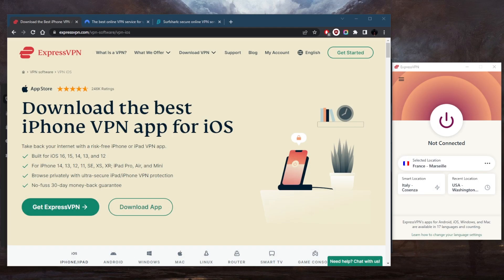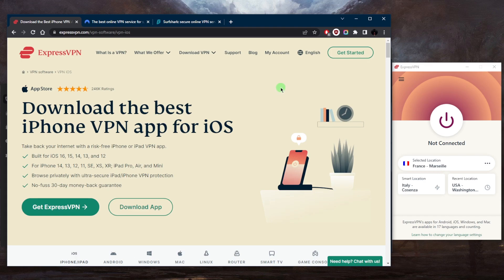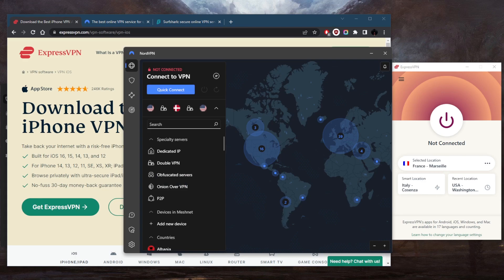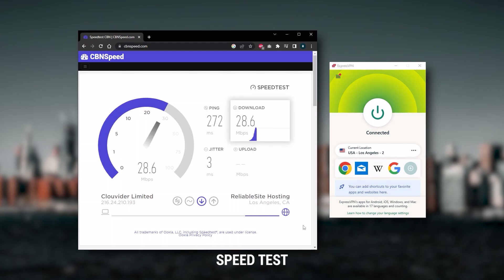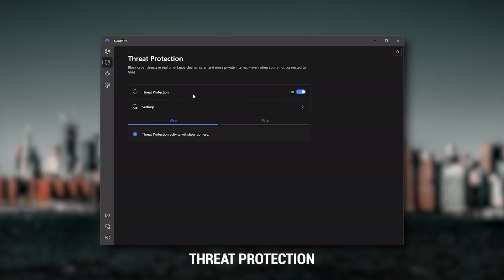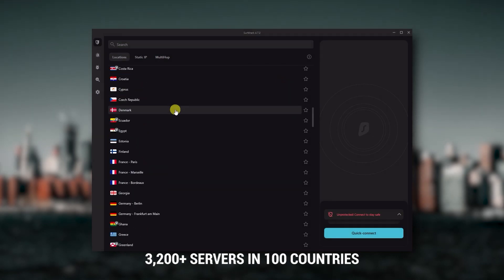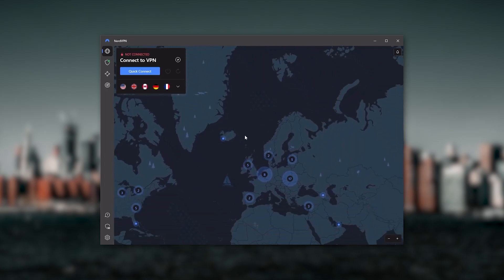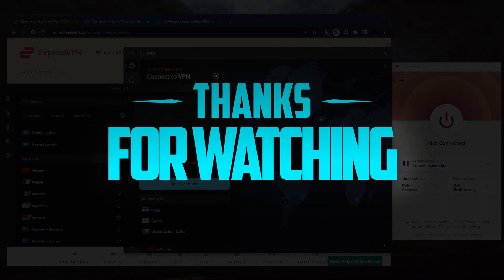How to Get the Most Out of Your iPhone VPN?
How to get the most out of your iPhone VPN? Learn how to get the most out of it with this easy-to-follow tutorial. Protect your privacy, access geo-restricted content, and more.

How's it going, everybody? Welcome back. So if you're looking for a useful VPN that you can use for your iPhone, then you're in the right place. Now, even if the iPhone is super secure, it can stand up alone to threats that lurk behind public Wi Fi networks. A VPN connection secures your online traffic and data against eavesdropping constant ad tracking, Wi Fi spoofing and cyber criminals whenever you're connected to a public Wi Fi networks, this is probably one of the biggest reasons to get a VPN. But it's also very useful to have on your phone. Maybe you're traveling abroad to a censorship heavy country and you want to bypass some restrictions, you want to get access to some applications that may not be available in other countries. because they'll suspect that there's some fraudulent activity, and they won't really know that it's you because you're trying to access it from a different IP address. So it's important to connect to your home country, and then try to access your bank account safely. And I've narrowed it down to express Nord and surf shark as the best three VPNs overall, of course, they all vary in budgets and features. Yet, they all have a kill switch. And it has the most verified no locks policy, which was demonstrated through a real life stress test proving that they don't collect or track any user data. It has over 3000 servers in 94 countries, which is a big number of countries allowing you to access content from all over the globe. Plus, you can secure up to five simultaneous connections per account and it's compatible with most devices. Now, Nord VPN is a well rounded, high performance VPN that offers a lot of value for the money and is ideal for those looking for bonus features that can be useful in a variety of ways. Besides base VPN functions such as strong encryption, secure torrenting. And so that is pretty much it for this video. If you guys are interested in any of these VPNs you'll find links to pricing and discounts in the description down below. As well as for reviews if you'd like to learn more about these VPNs with regards to the privacy policies, speeds, streaming and torrenting capabilities as well security and features and of course they're all covered based 30 day money back guarantee in case you're not satisfied for whatever reason. Besides that, comment below if you have any questions, I'll be happy to answer all of them like and subscribe if like support the channel and stay up to date with everything VPNs and cybersecurity. Have a wonderful day.

Hope you enjoyed my How to Get the Most Out of Your iPhone VPN? Video.